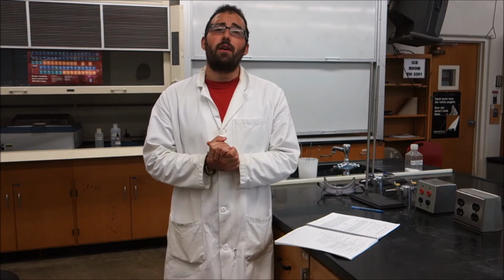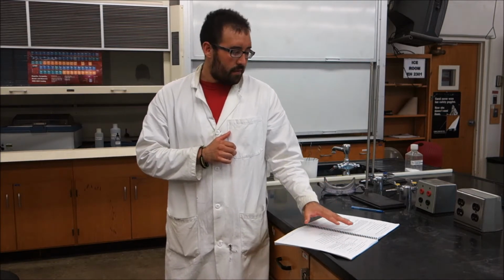Chem 101 Experiment 6